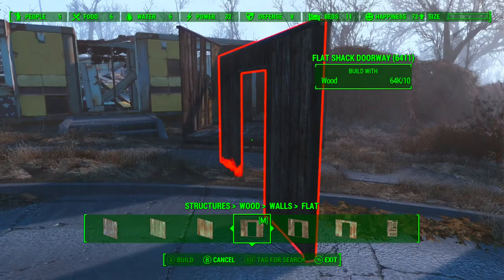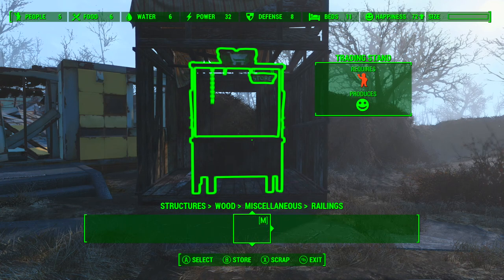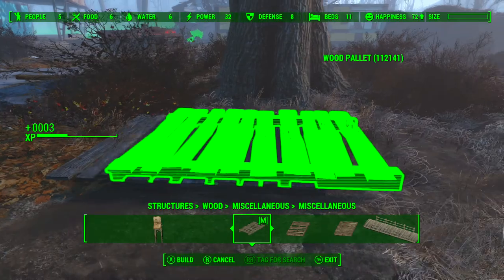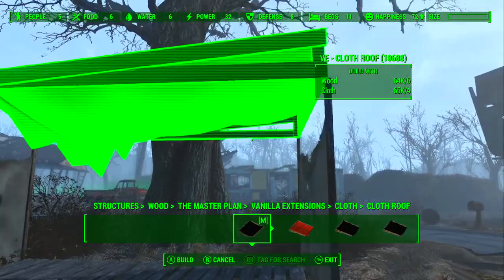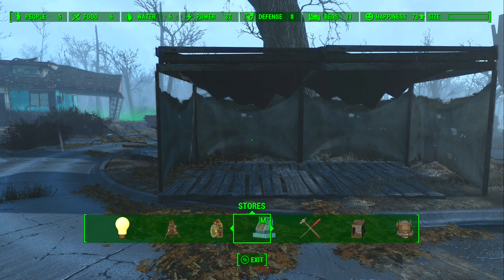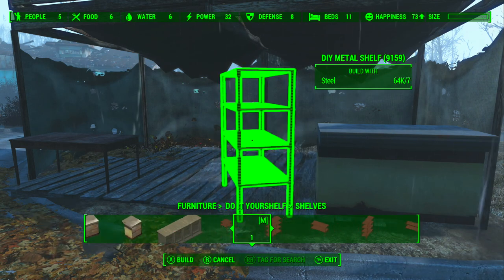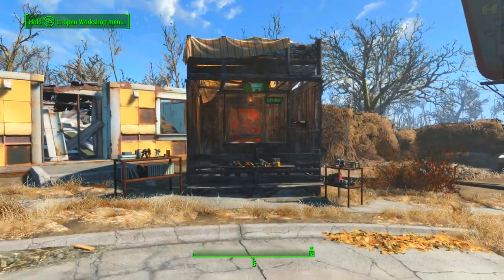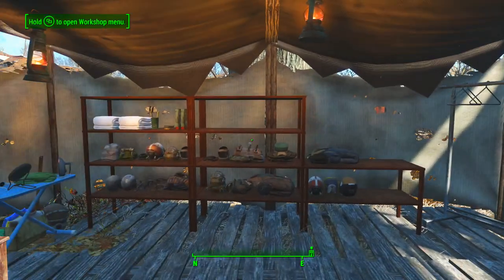Quick Builds - Shops & Stalls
In this QUICK BUILD today let's get some ideas for Shops/stores for    your settlers  at Sanctuary in Fallout 4.